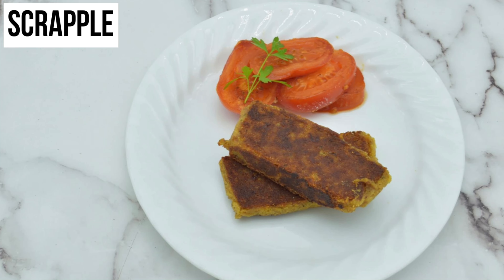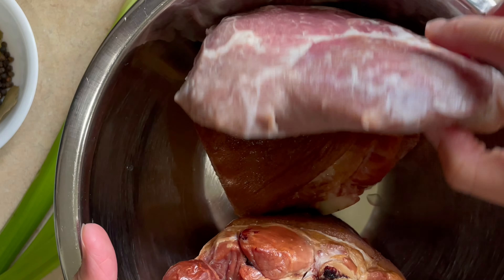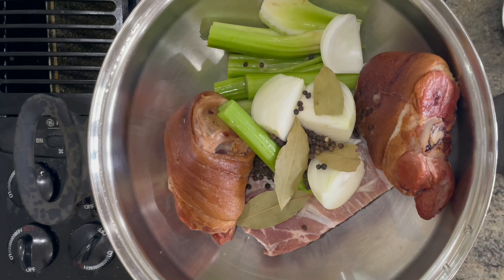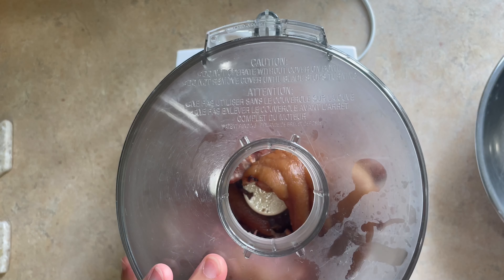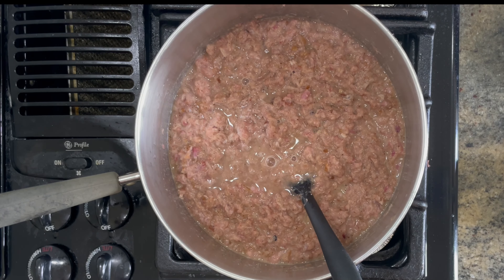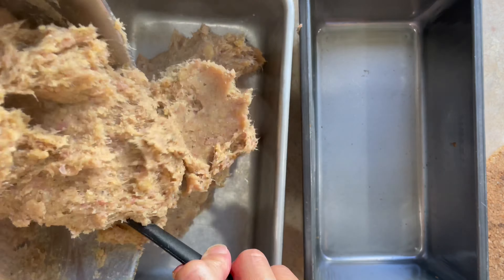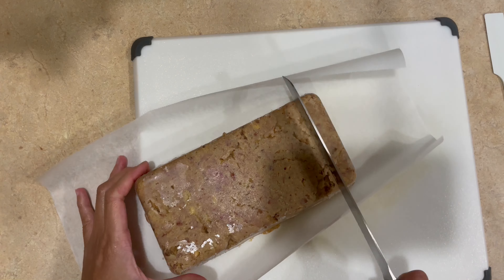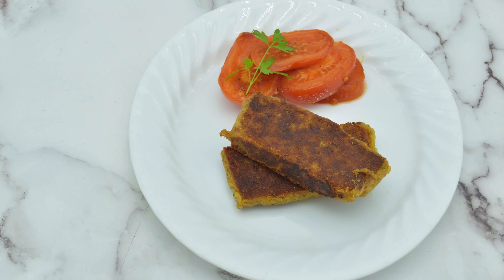Easy Pennsylvania Scrapple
Description
🍽 Filming via my Iphone 8S
🍽 Photos via my Nikon D5600
~If I miss and forgot to link anything, please let me know~
🍽 I n s p o & C r e d i t s
🍽 Background music
Canals by Joakim Karud

Pennsylvania Scrapple
½ lb Pork butt
2 ham hocks
1 onion
3 stalks of celery
3 bay leaves
½ T black peppercorns
2-3 cups of water
Bring mixture to a boil and simmer on low for 2 hours until meat is fork tender
Strain stock into another pot and add in shredded meat and spices
½ T cayenne pepper
½ T sage
¼ T salt
2 t black pepper
1 cup water
2 cups cornmeal